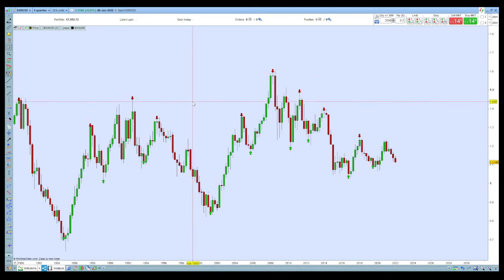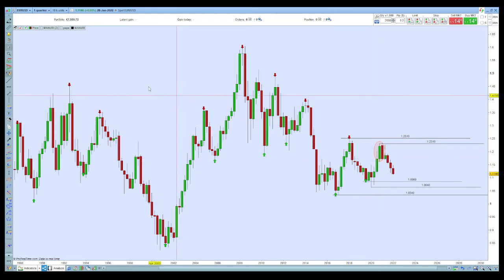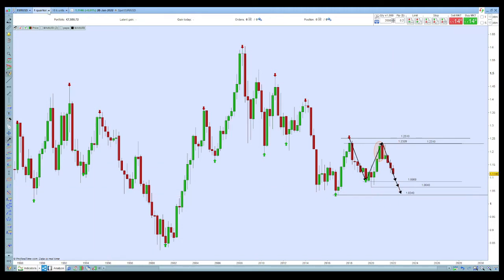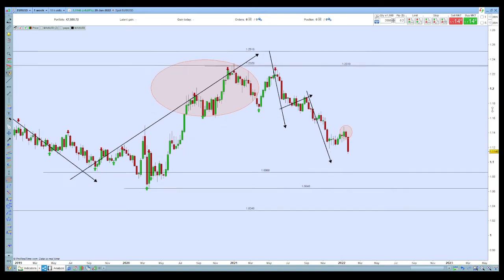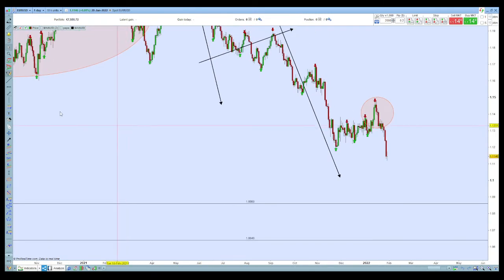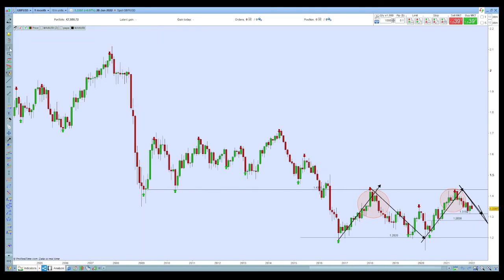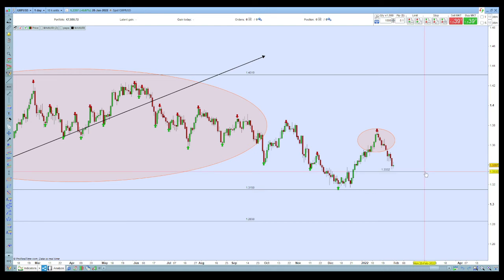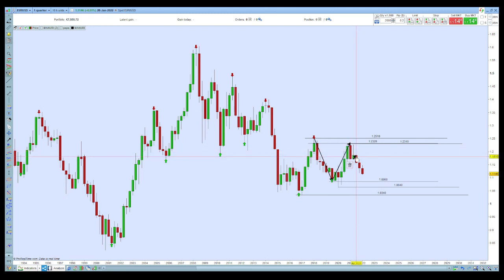EURUSD --- GBPUSD Currency Outlook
Long Term and short term OUTLOOK for the 2 world currency pair EURUSD GBPUSD